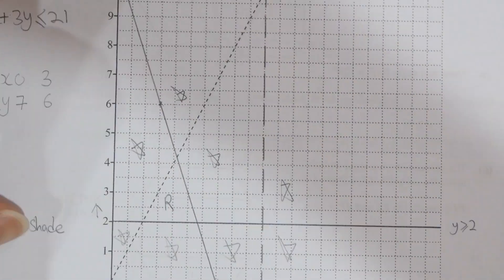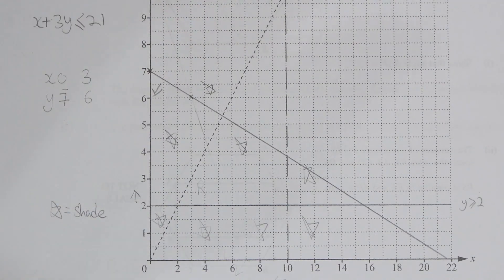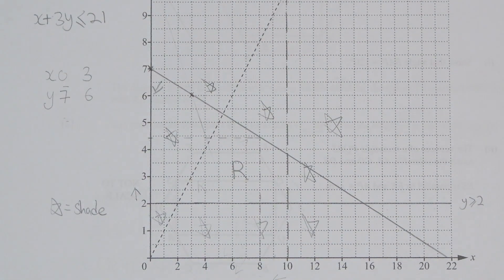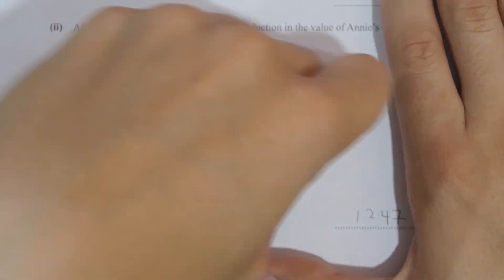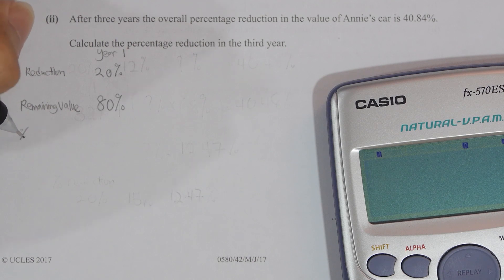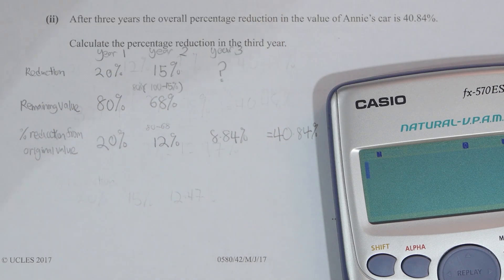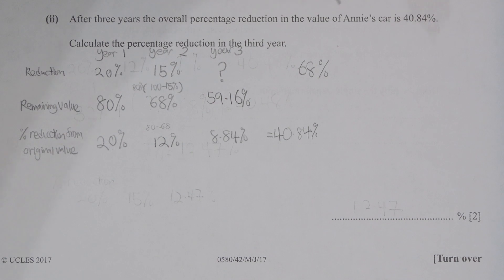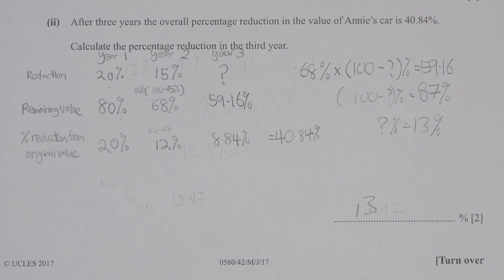2017 TRICKIEST IGCSE MATHEMATICS QUESTION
The trickiest question in my opinion for year 2017 IGCSE Mathematics is from the set 0580/42 May June 2017.

The question accesses student on their ability to differentiate information given. Student without accounting/bookkeeping concept will find it hard to understand.